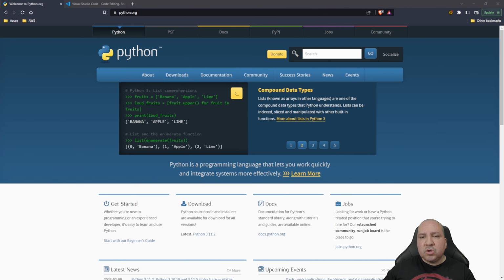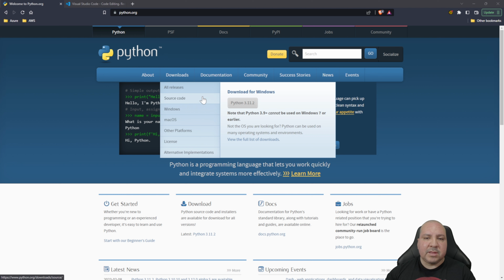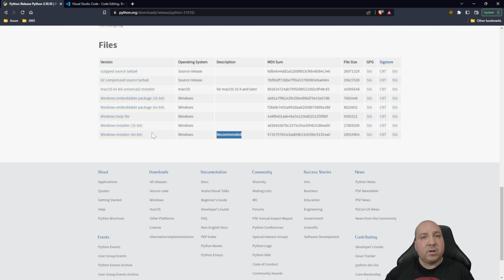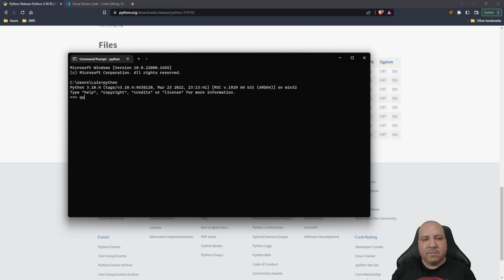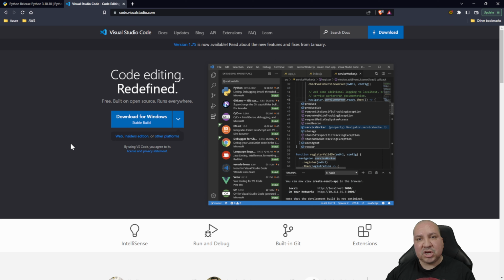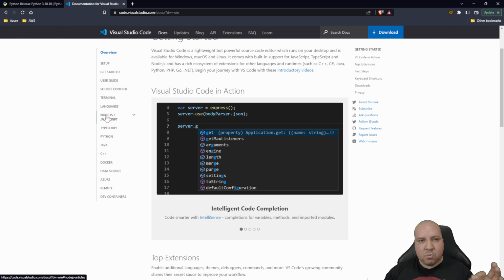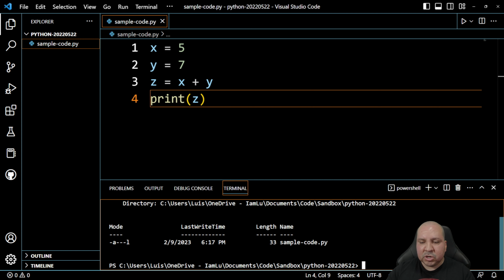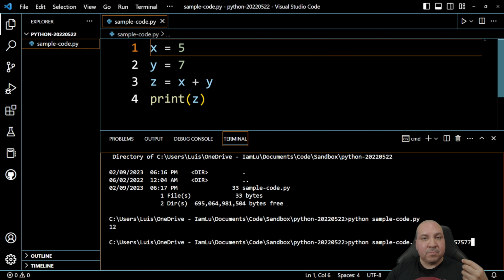Python Beginner Course - Lesson 2 - Getting Started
This is lesson 2 to the Python Beginner Course.

The beginner course will go over programming concepts and will be discussed in the Python programming language.

This video we will show you how to install the Python interpreter and a text editor (VS Code).  Will walk you through the process of running your code via command prompt.